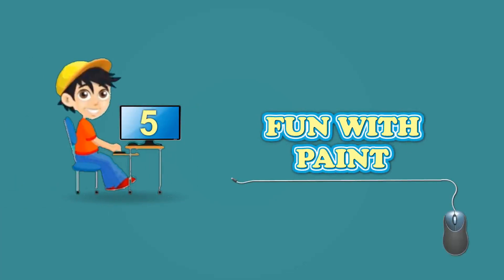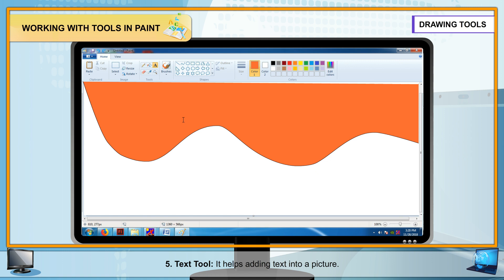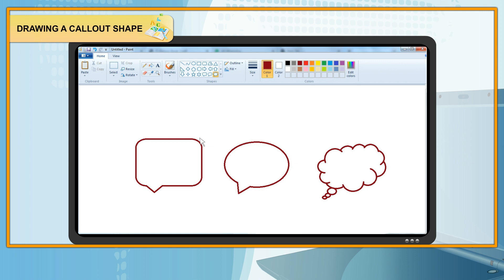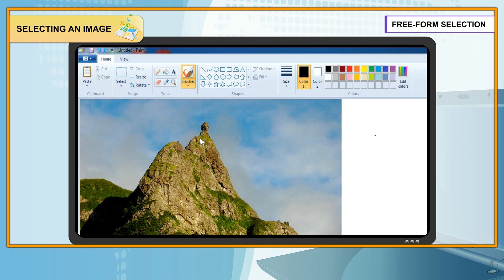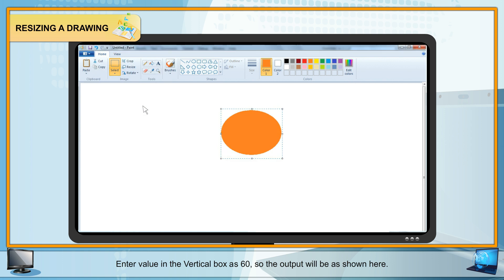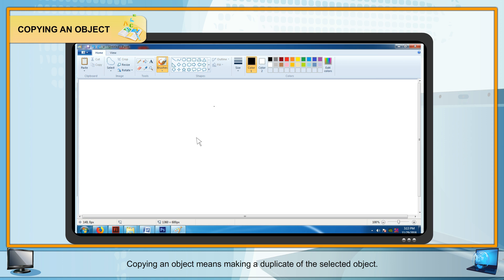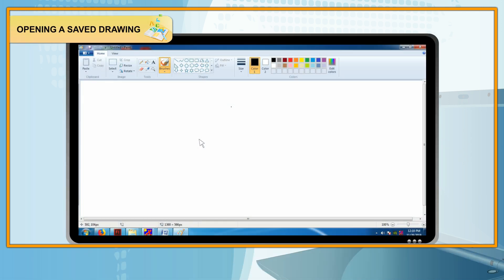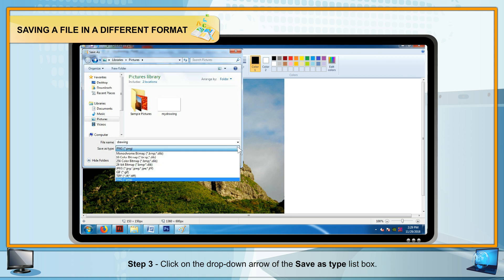FUN WITH PAINT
Learning Computer with NexTech